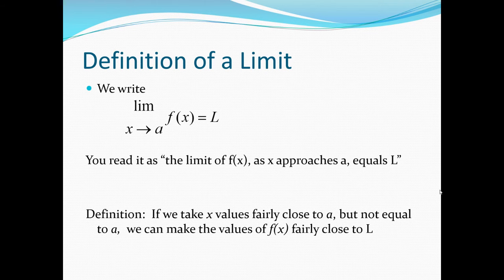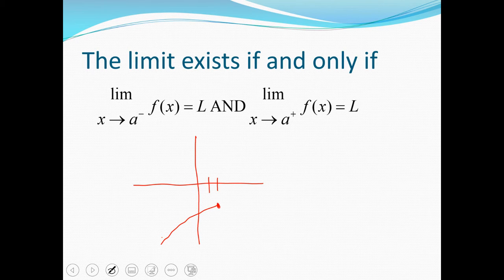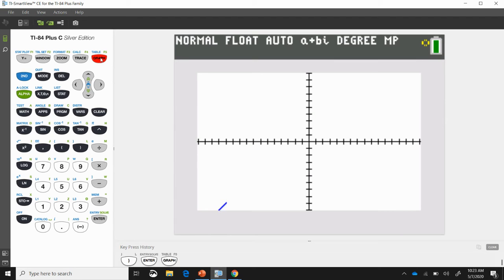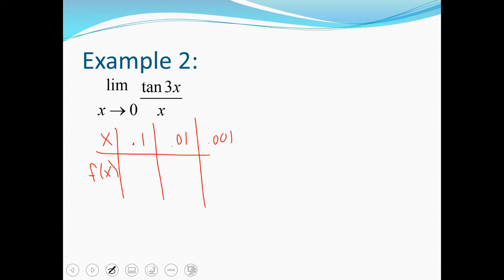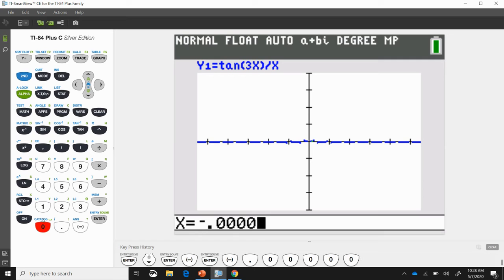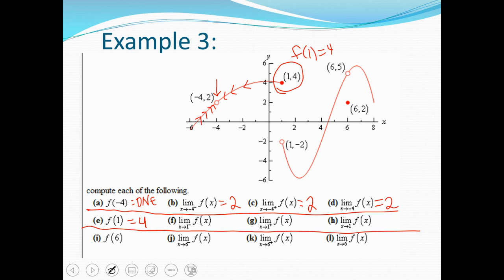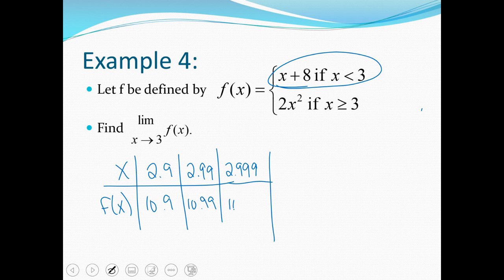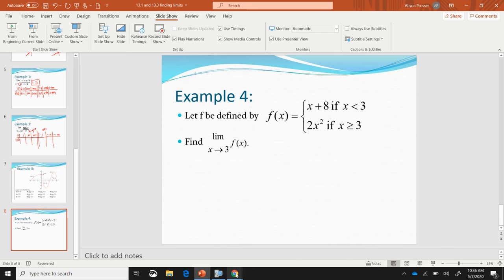13.1 and 13.3 Limits